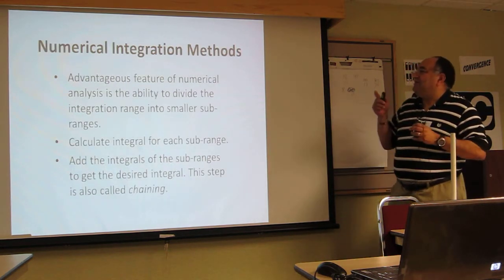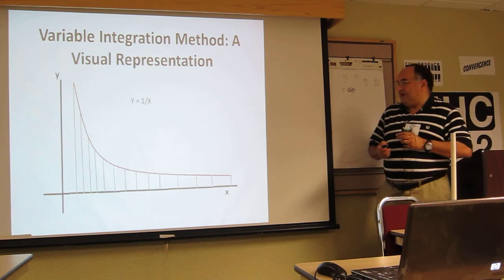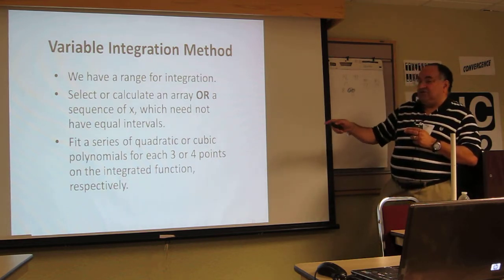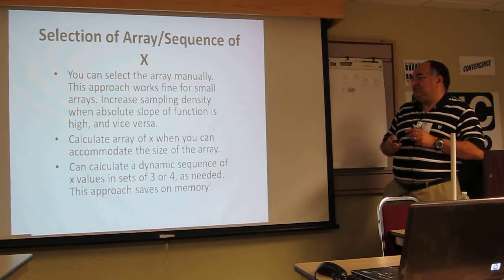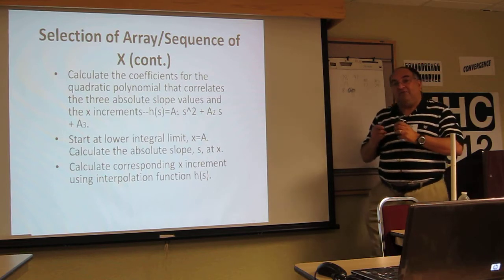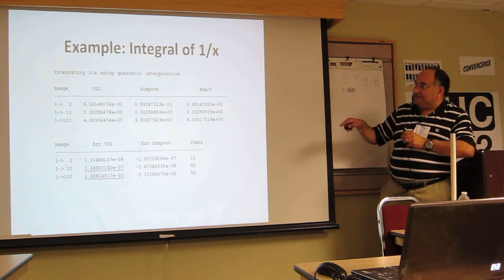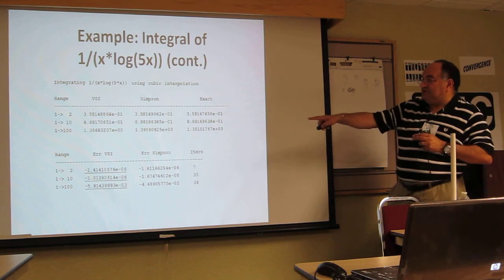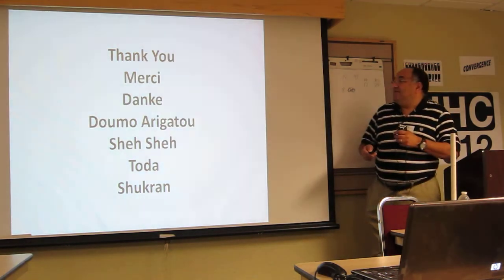HHC 2012: Variable Sampling Integration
HHC 2012, HP Handheld Conference, Sept. 22-23, 2012, Nashville, TN: Namir Shammas presents "Variable Sampling Integration".